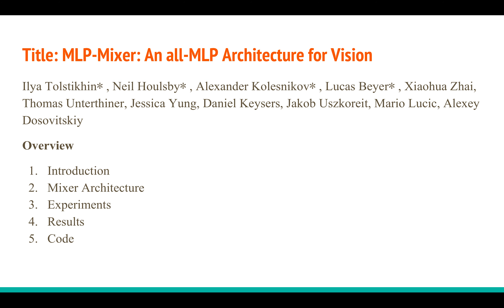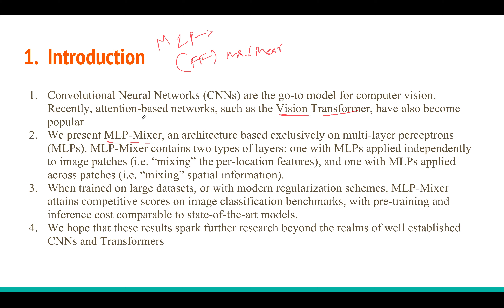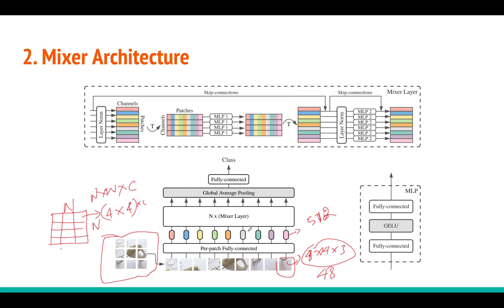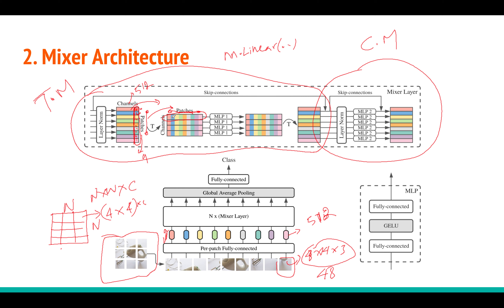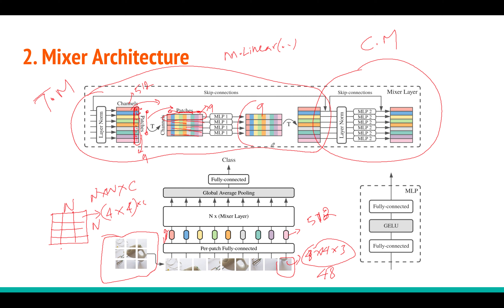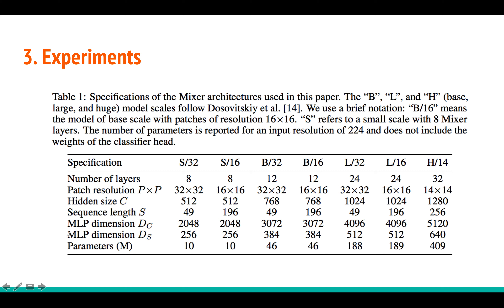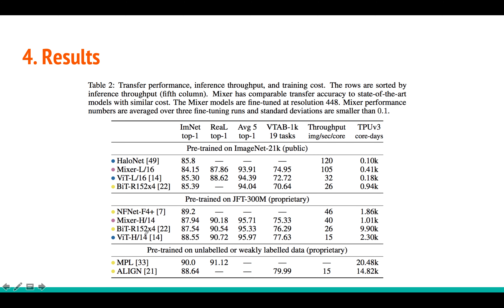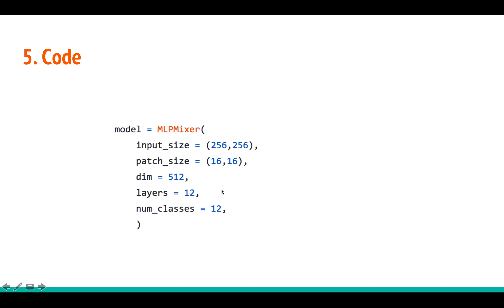MLP-Mixer: An all-MLP Architecture for Vision + Code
In this video I explain the paper "MLP-Mixer: An all-MLP Architecture for Vision"